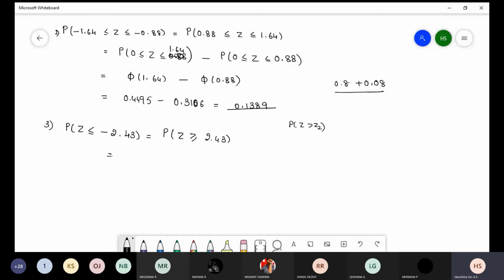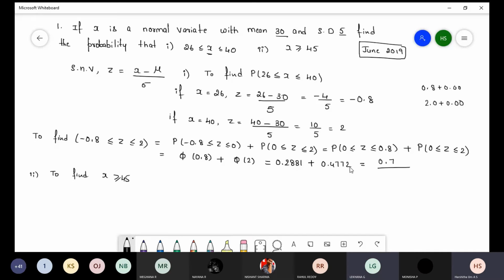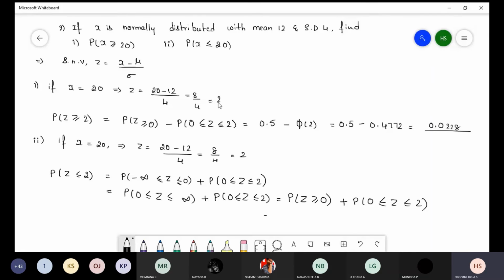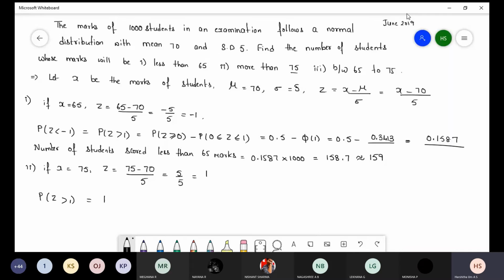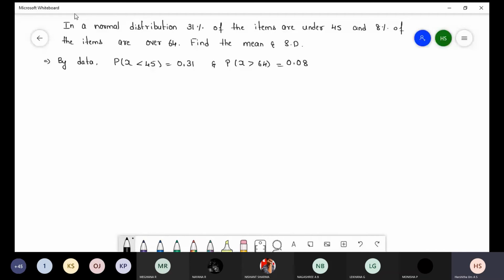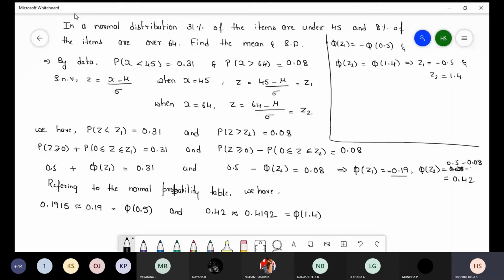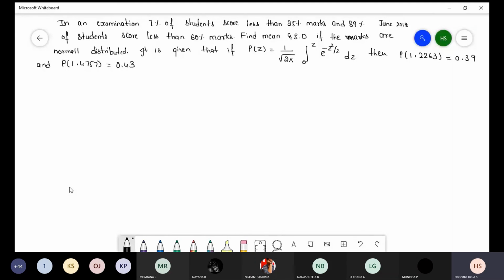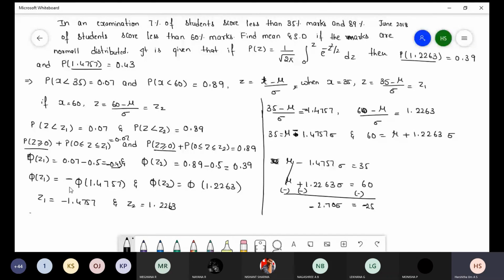Problems On Normal Distribution 1